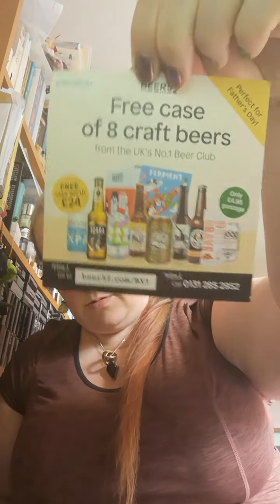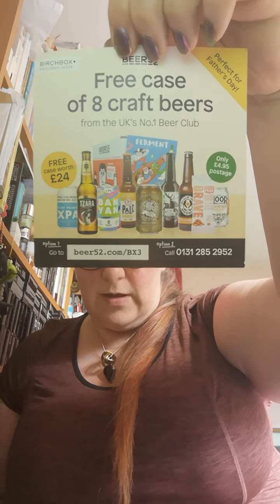Birchbox May 2020 TIN!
It's a bit different to the usual box this month, in that it's a tin. Very useful! Watch, enjoy, let me know what you think!